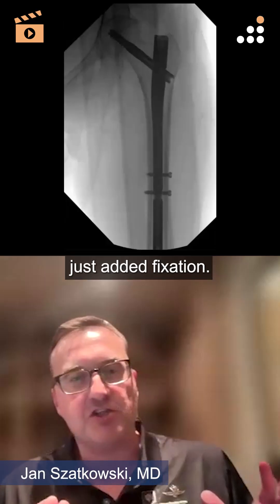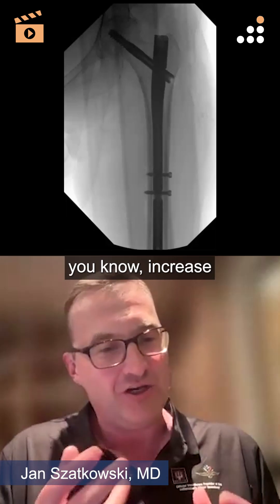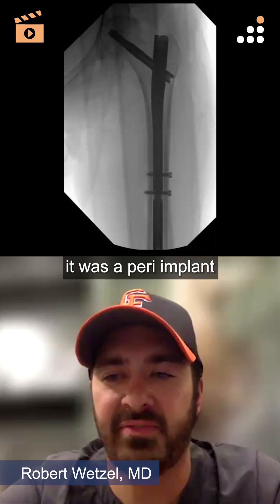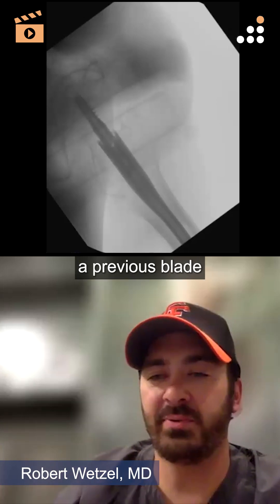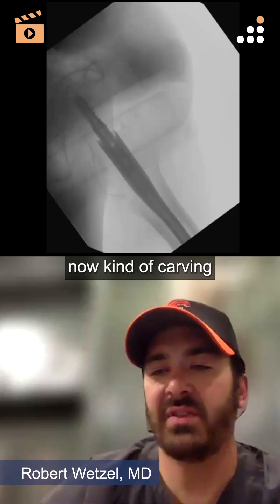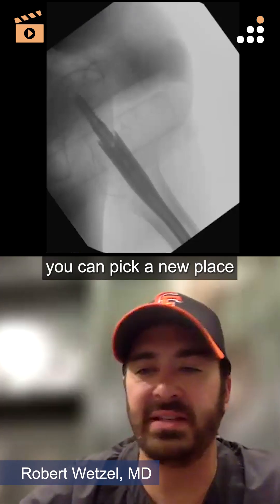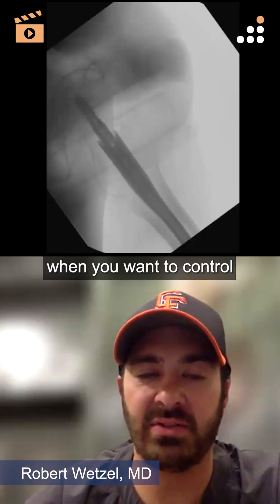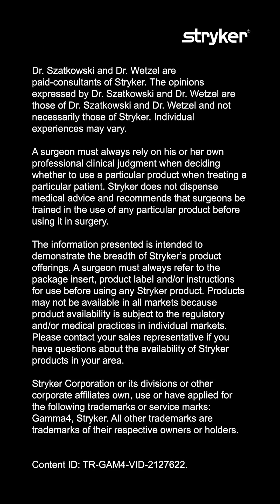Utilizaton of RC Lag Screw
Here is a clip from our latest CoinFlips & Controversies Webinar Implant Discussion, titled “Intertrochanteric Femur Fracture in 75F”.

In this CoinClip, Dr. Szatkowski from Indiana University Health and Dr. Wetzel from University Hospitals Cleveland Medical Center discuss the utilization of an RC Lag Screw when performing definitive fixation of an intertrochanteric femur fracture with a Gamma4™ Intramedullary Nail.